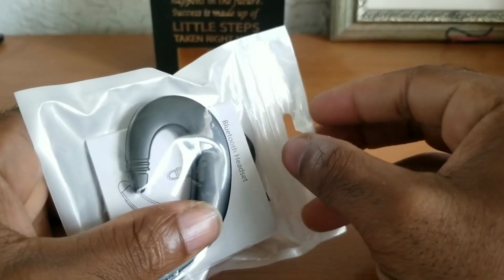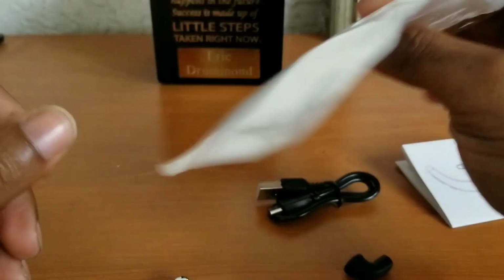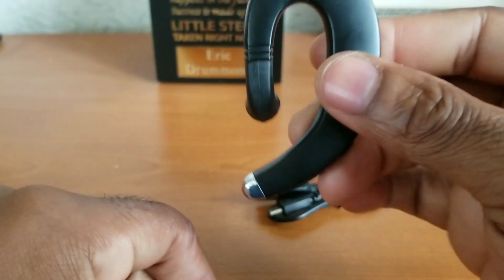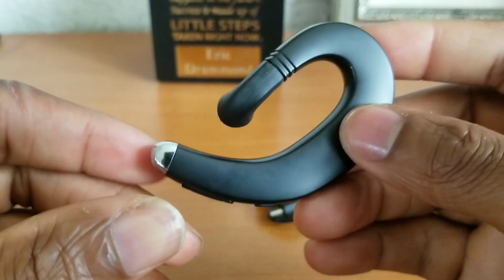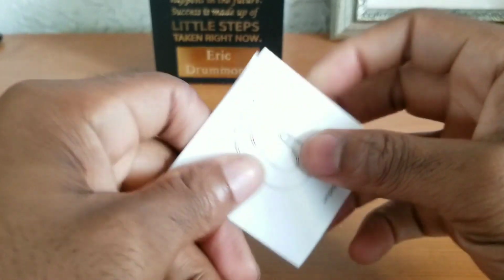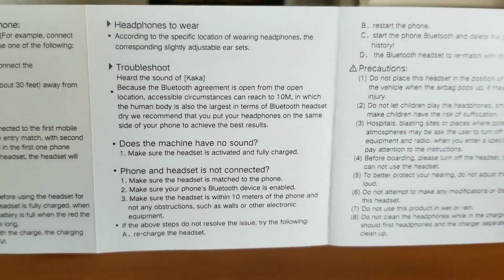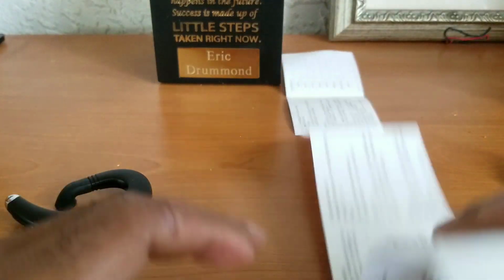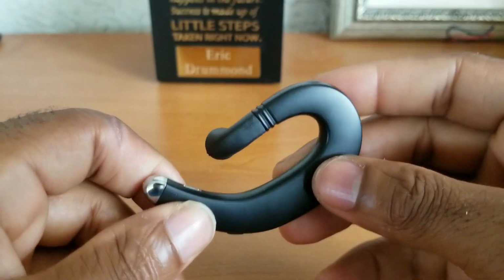Unboxing of the Mago Bone-Conduction Bluetooth Earphone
All right how's everybody doing? today back again with the second video on the day and this is my unboxing and first impressions of the  Mago Bone-Conduction Bluetooth Earphone.
Featured Music:
Jetsons
By Cxdy